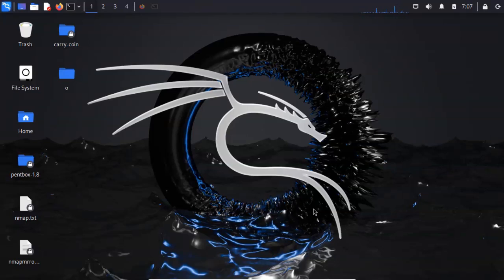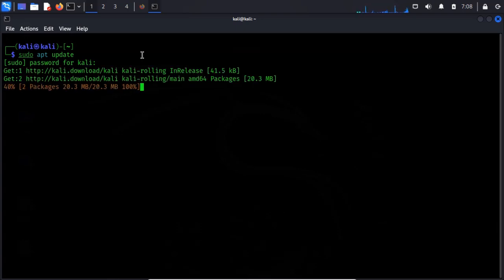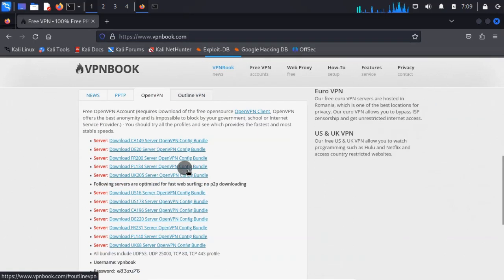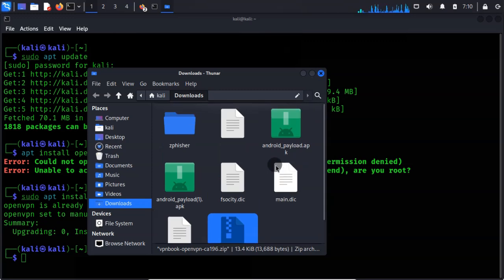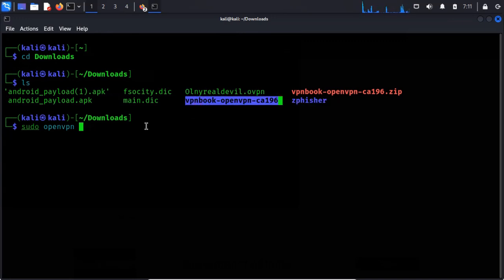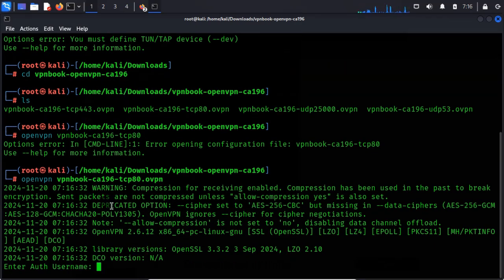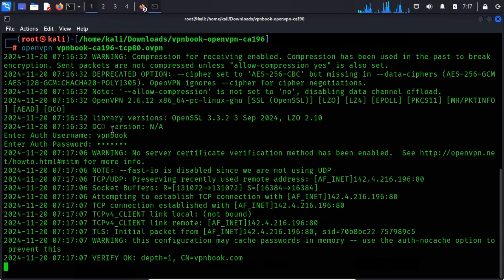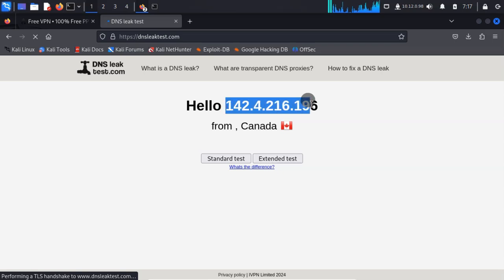How to Install OPENVPN in Kali Linux and hide your IP address | Full Tutorial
Welcome to our comprehensive tutorial on how to install OpenVPN in Kali Linux for completely free! If you're looking to enhance your online security and privacy, setting up a VPN (Virtual Private Network) is a crucial step. In this easy-to-follow video guide, we'll walk you through the entire process of installing OPENVPN on your Kali Linux system.